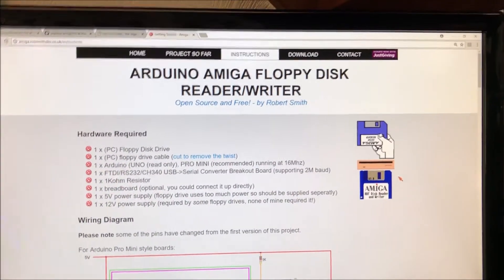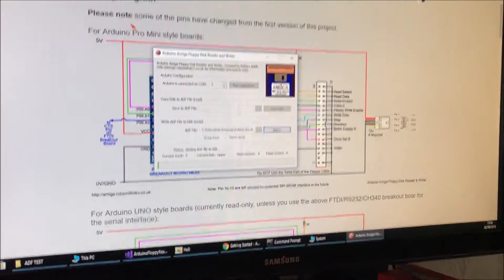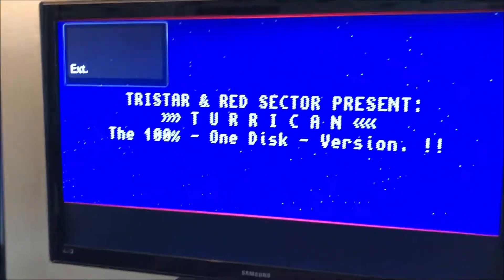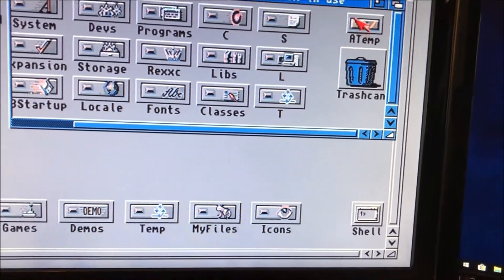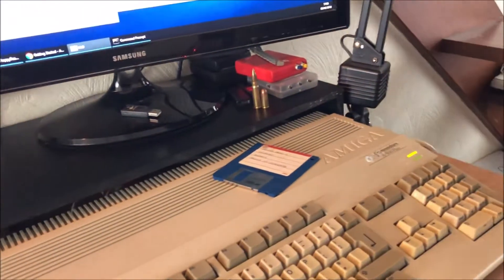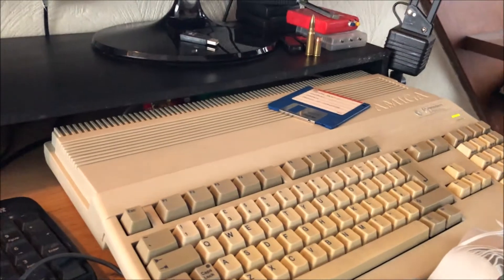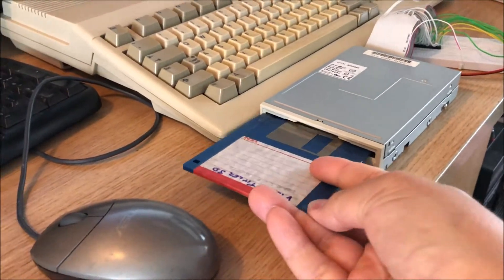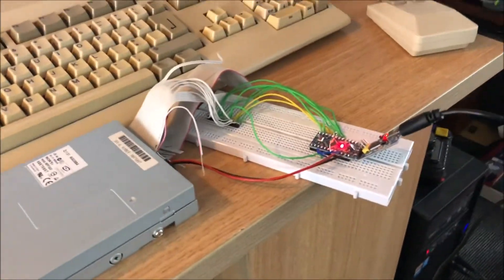Amiga Floppy ADF Reader/Writer Test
Testing of DIY Arduino Floppy Disk ADF Reader and Writer.

Reads and writes Commodore Amiga ADF images to and from physical floppy disk.

Tested in both directions and image readbacks performed using Amiga Explorer.